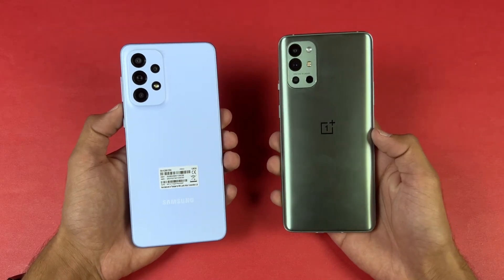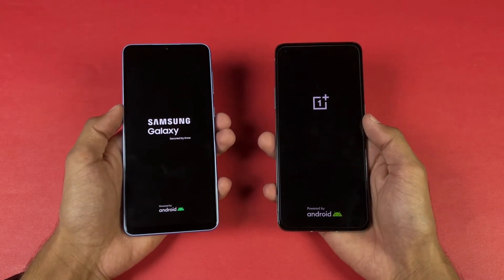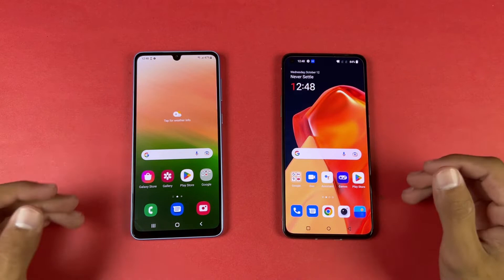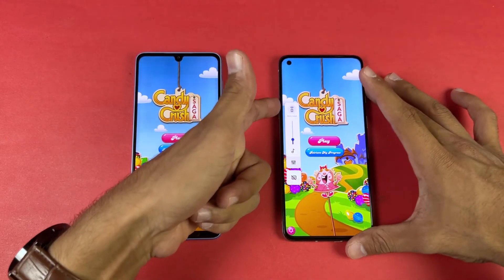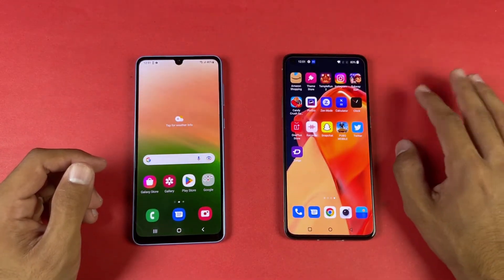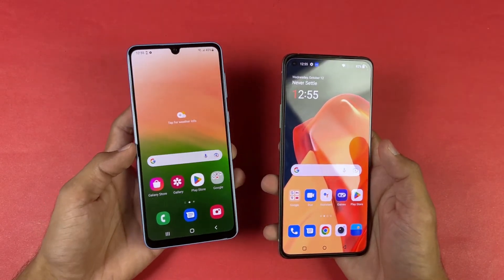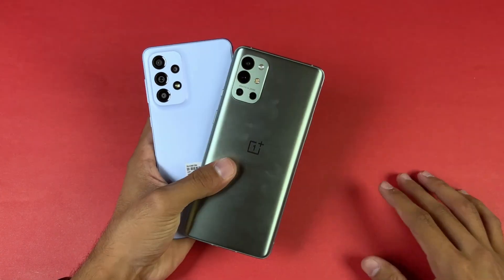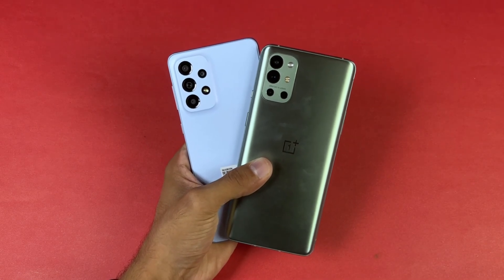Samsung Galaxy A33 5G vs Oneplus 9R - Speed Test & Comparison! (Exynos 1280 vs SD 870)!